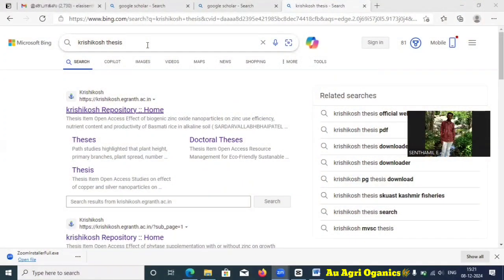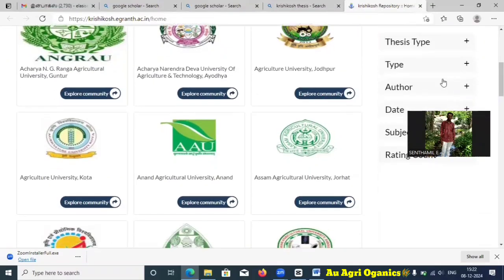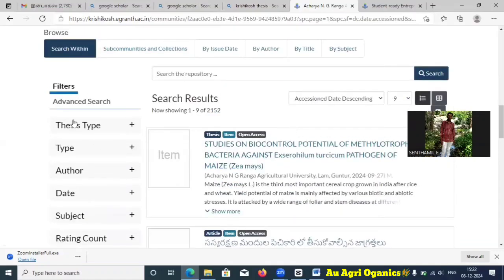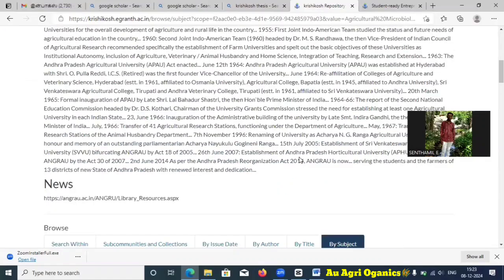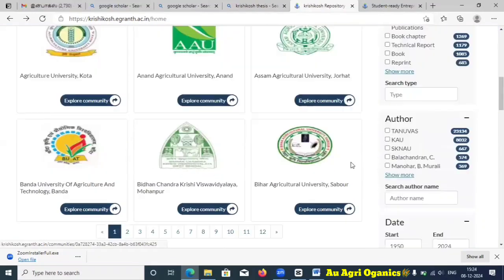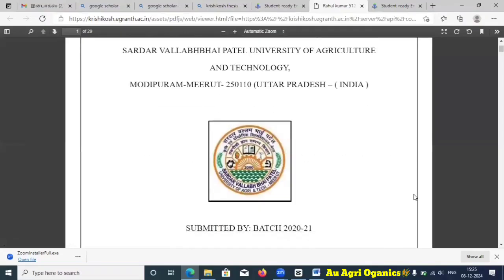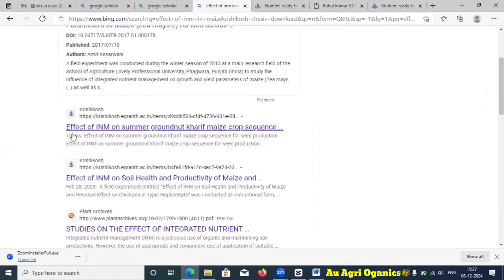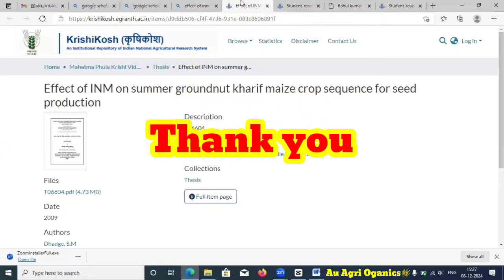Know about krishikosh thesis repository | Download thesis since 1950's Agriculture & allied sectors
How to use krishikosh thesis repository?

Other interviews